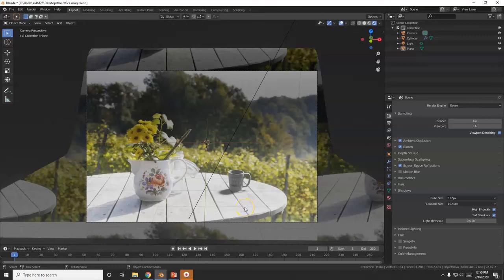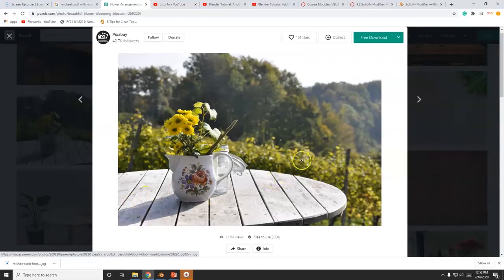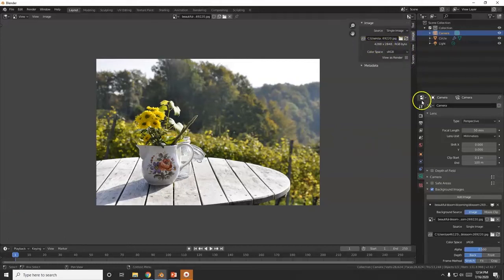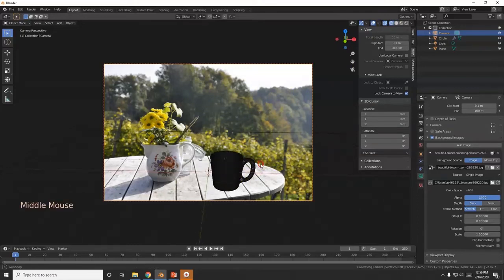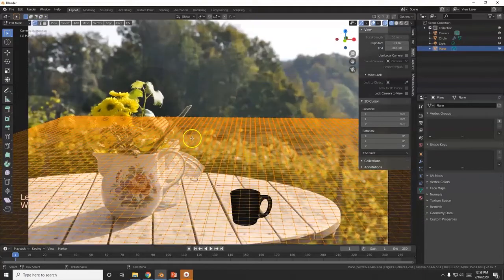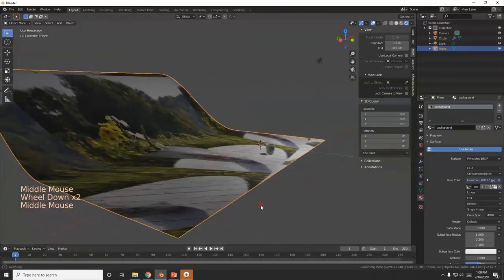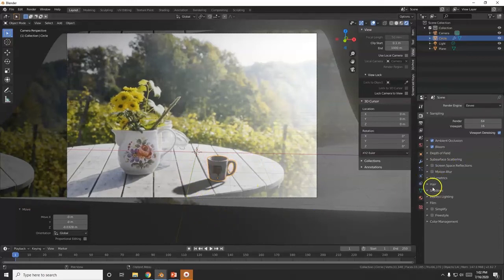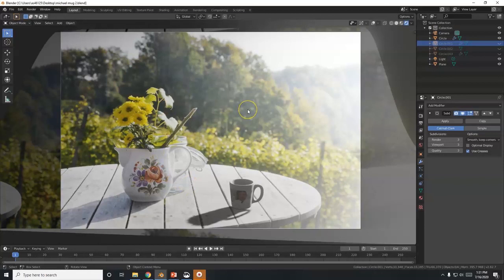Blender 2.8 Tutorial-How to Insert a 3D Model in to a 2D Image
A quick and easy beginner level Blender 2.8 tutorial on How to Insert a 3D Model in to a 2D Image

Thank you to Blender YouTuber tutor4u for making a video that showed me how to do this.